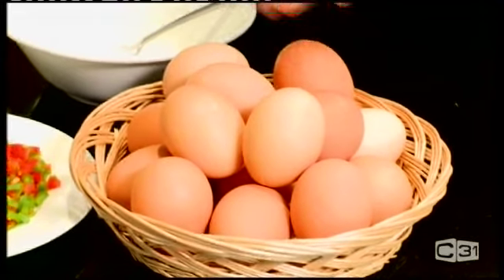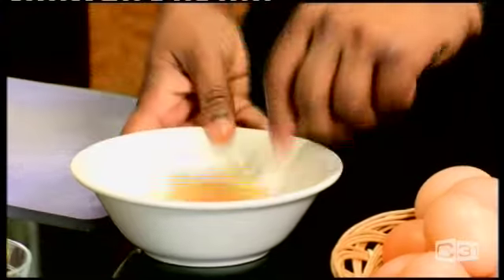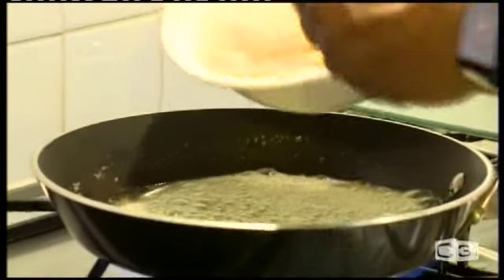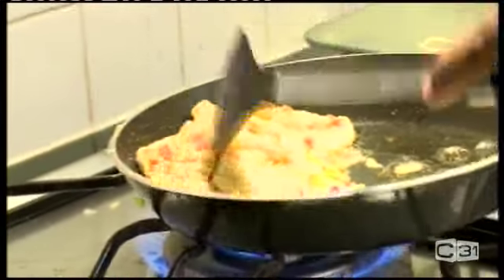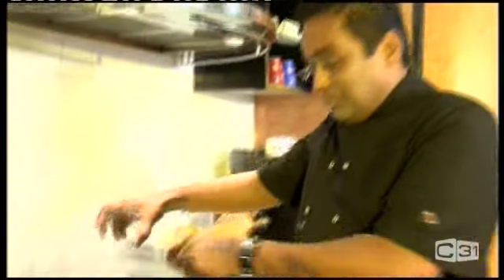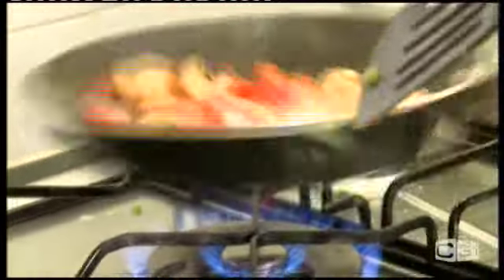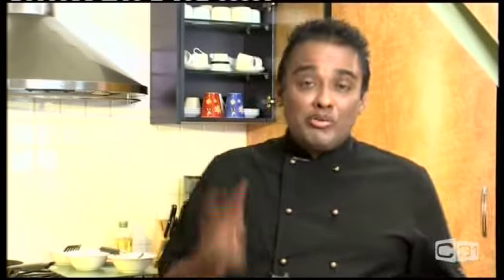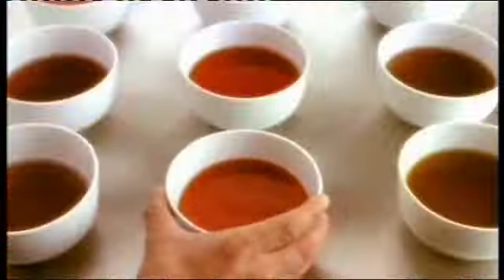Breakfast omelette by chef happyK @ Culinary Corner CH 31- Sri Lanka Morning Show